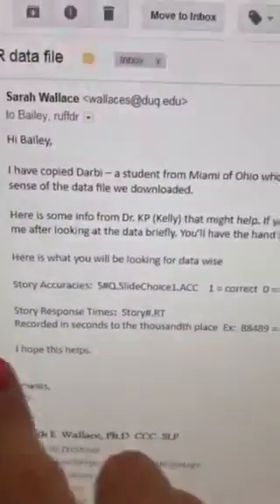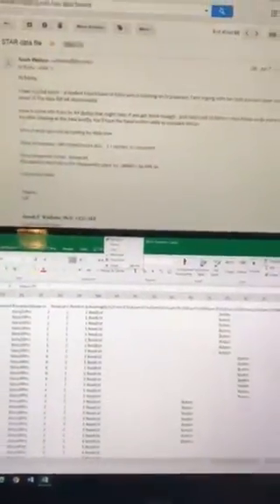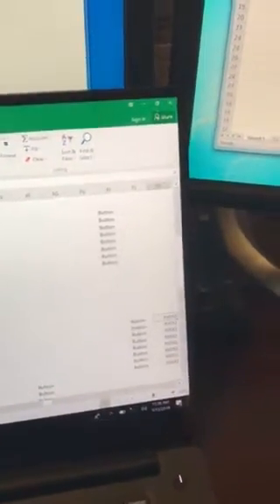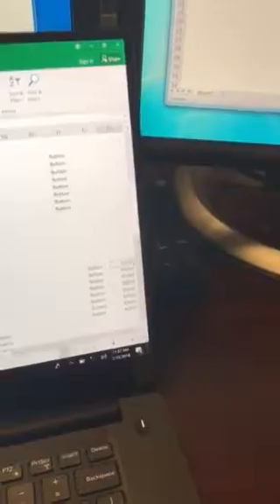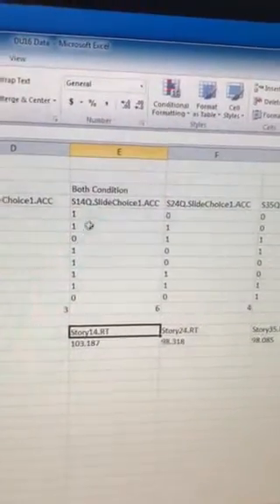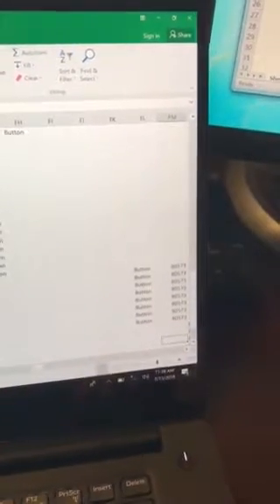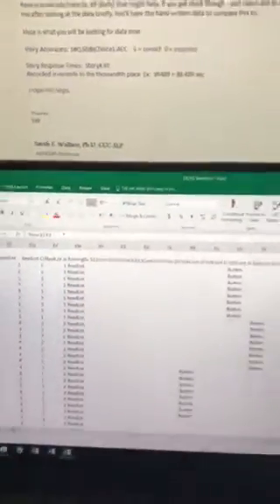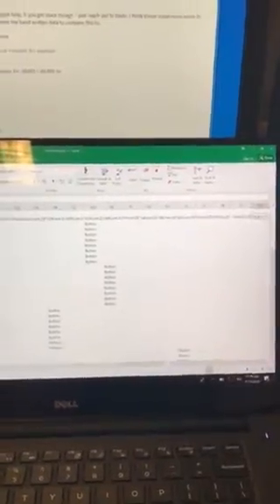STAR File Cleaning part 2